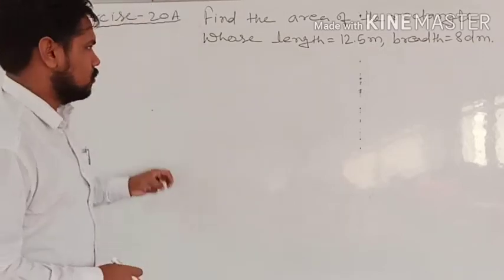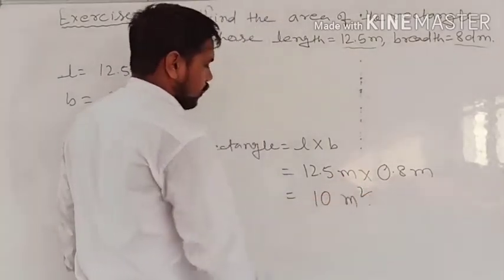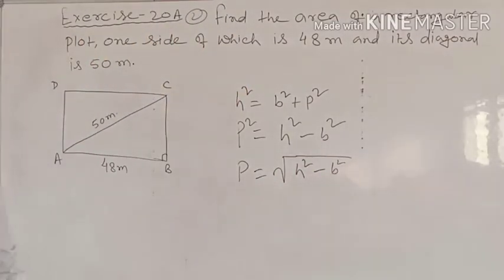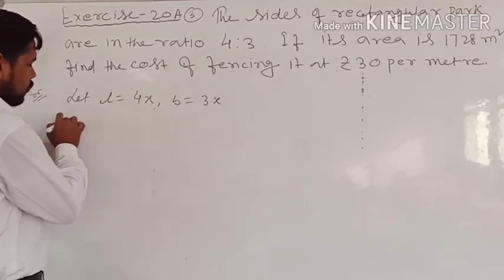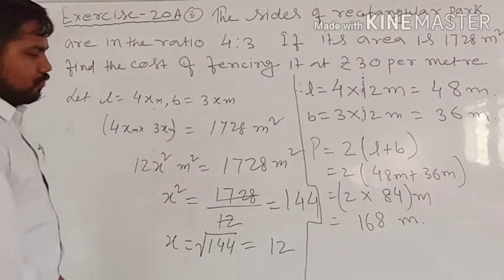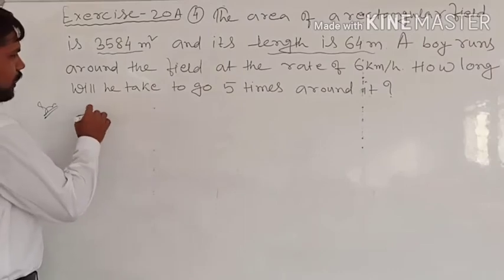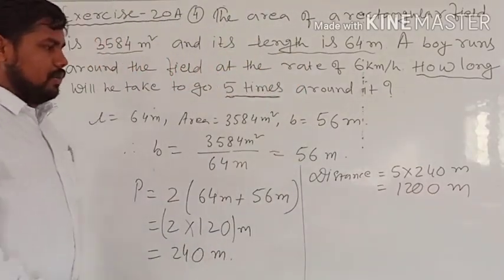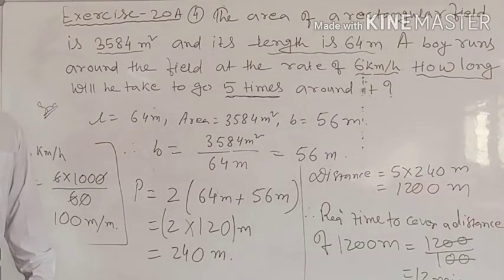Mensuration 20A (Q No-1-6)